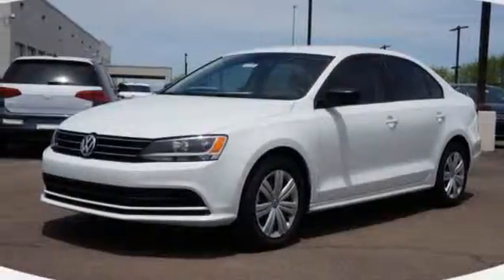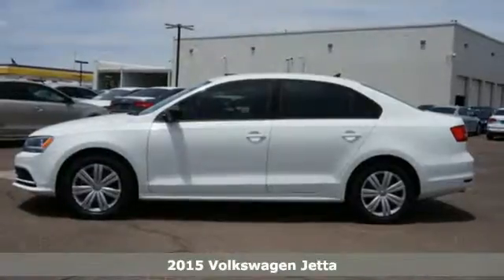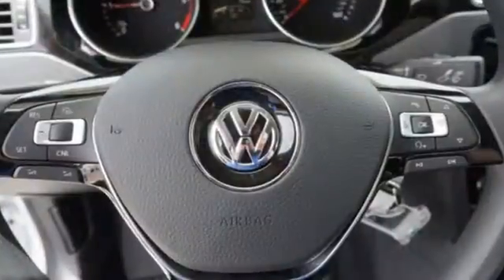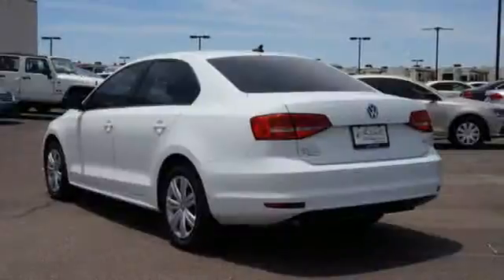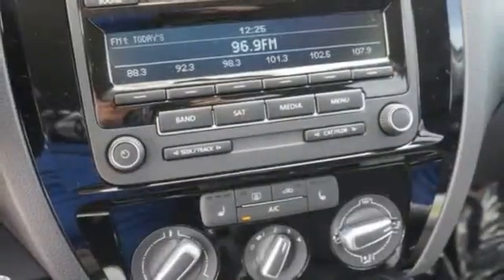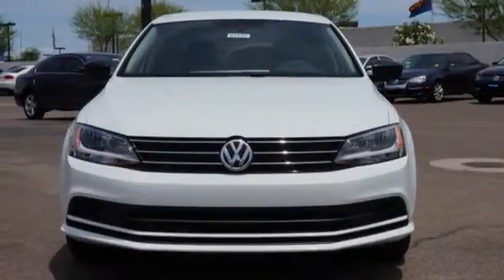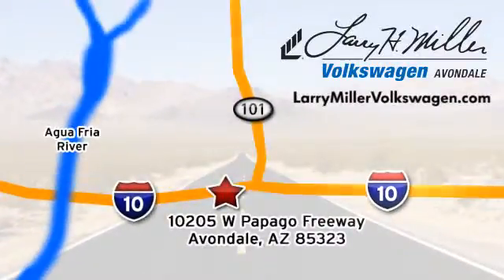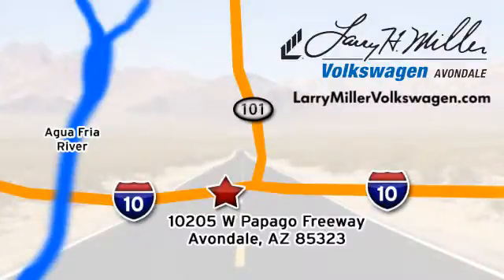2015 Volkswagen Jetta Avondale, Phoenix, AZ #51175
Year: 2015
Make: Volkswagen
Model: Jetta
Trim: TDI S
Engine: 2l 4 Cyl. Turbo Diesel
Transmission: FWD 6-Speed Manual
Color: White
Interior: Titan Black
Stock #: 51175
VIN: 3VW3A7AJ8FM319014

Address:
10205 Papago Fwy